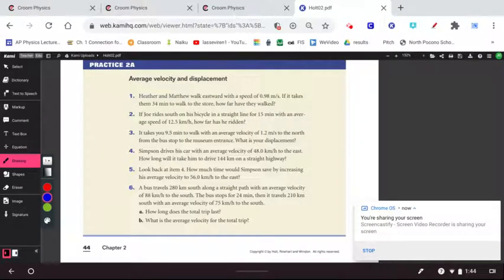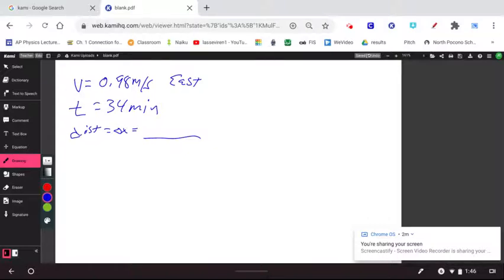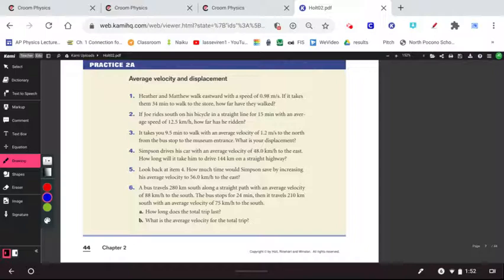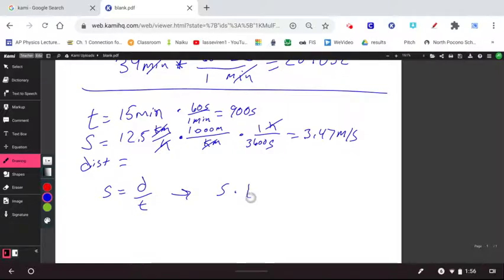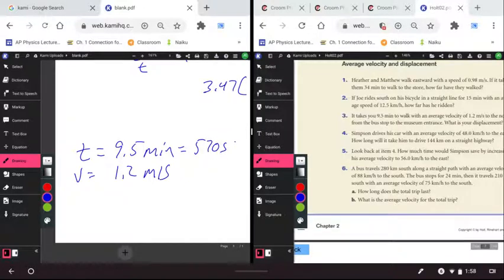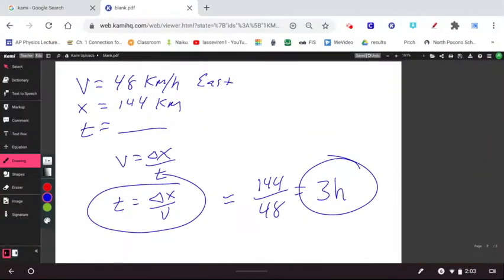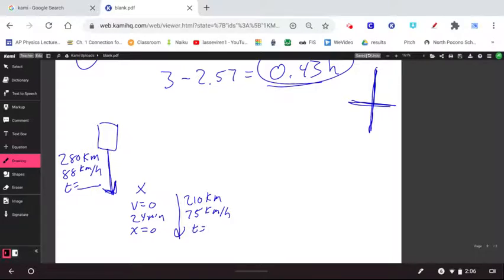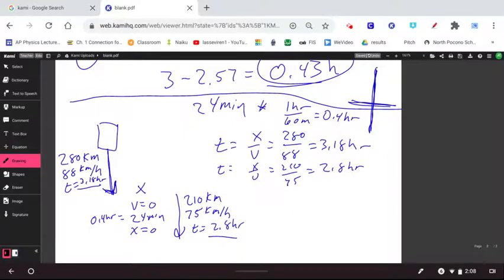Velocity and Speed Problems (Academic)